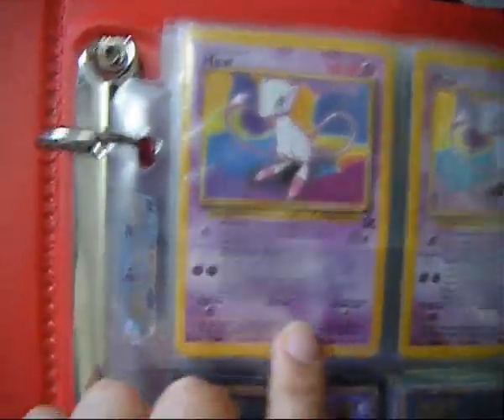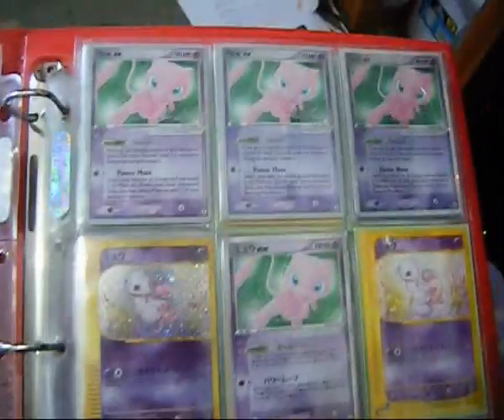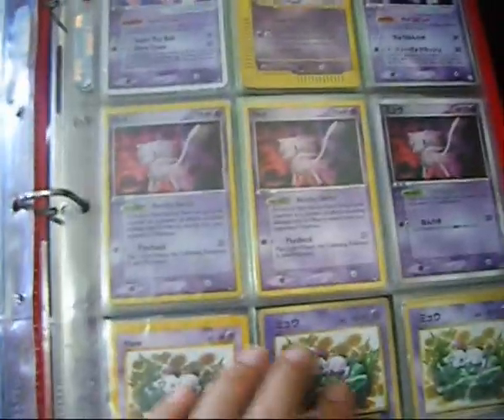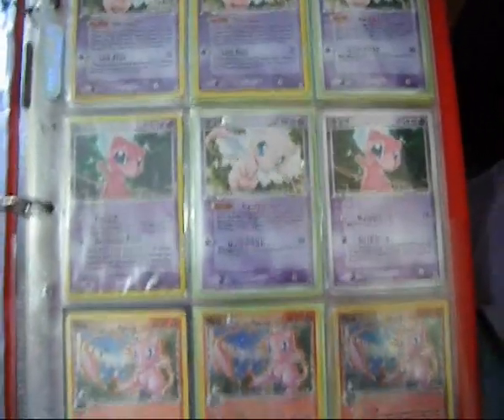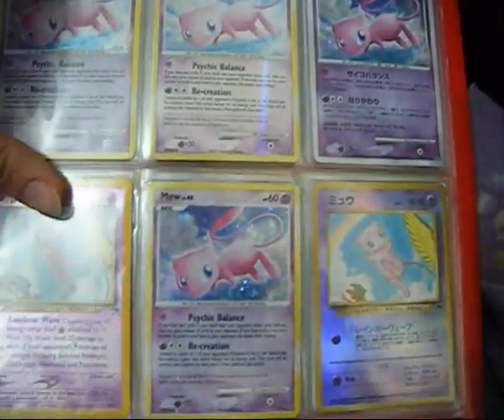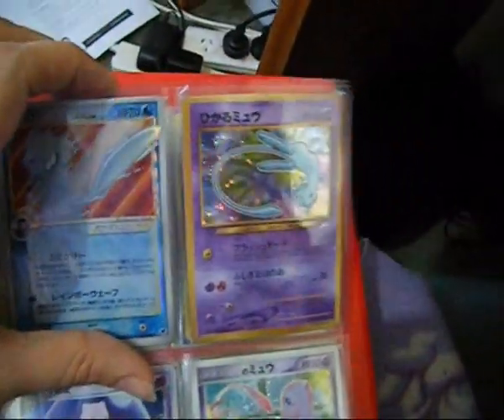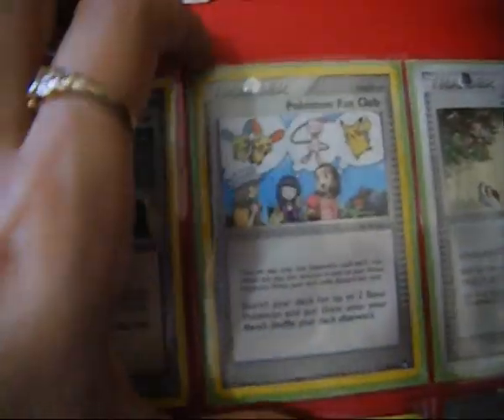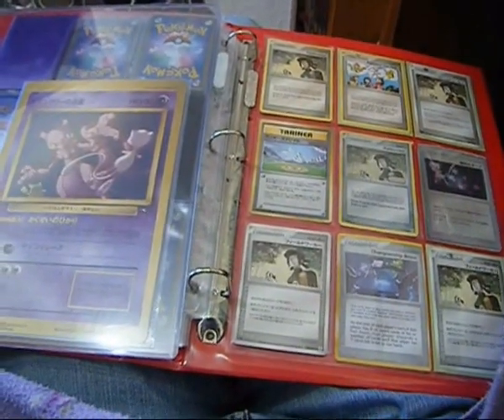Mew Pokemon Card Collection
This is my entire collection of Mew cards that I have been assembling over time for the past 14 years. I hope you enjoy my collection.